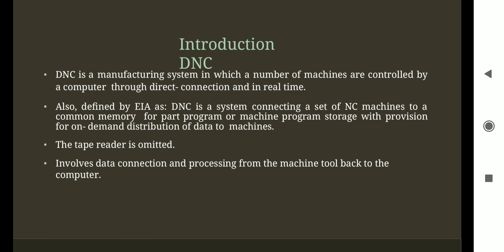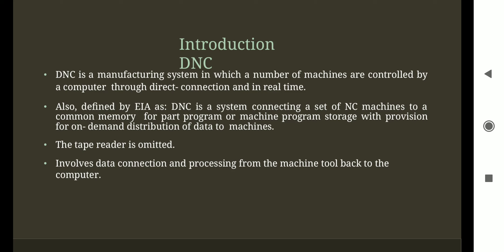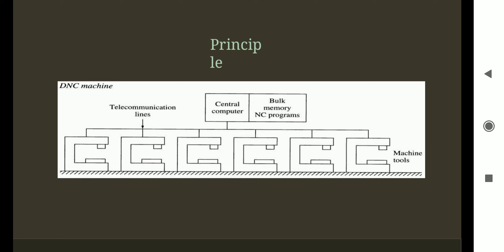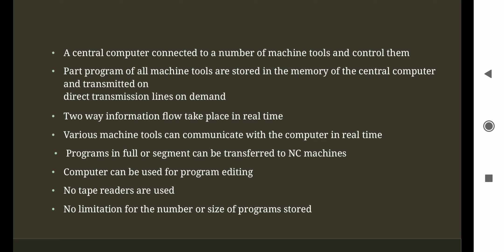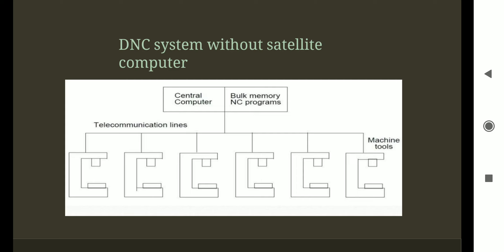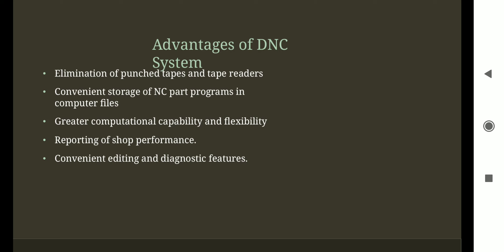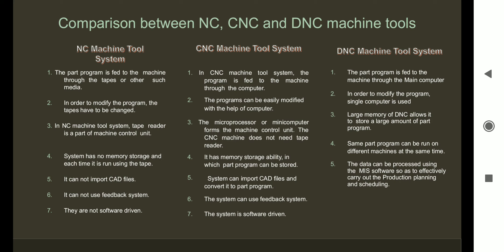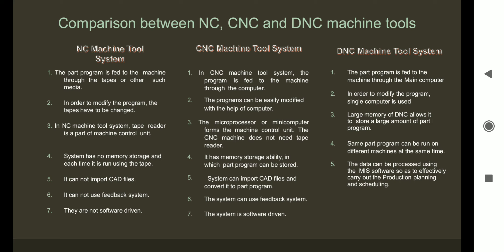CIMS NC CNC AND DNC LEC 3 BY RAHUL SARASWAT